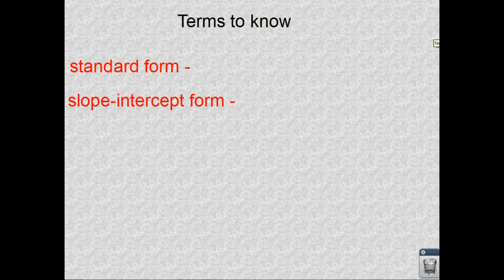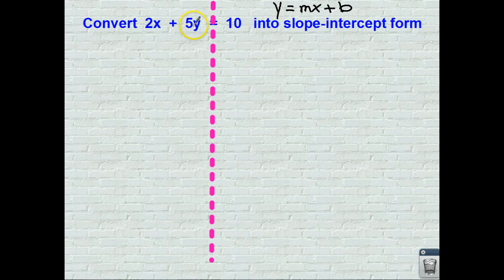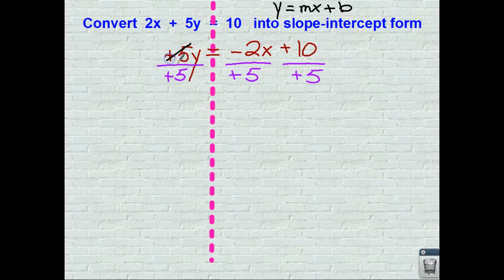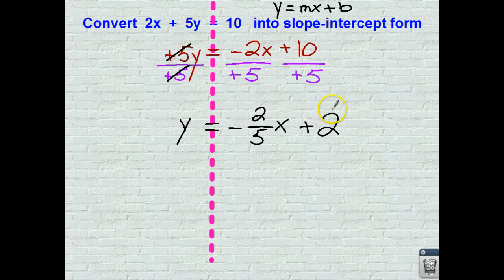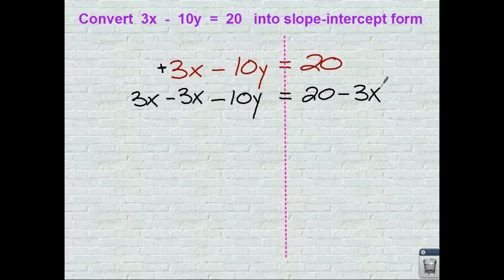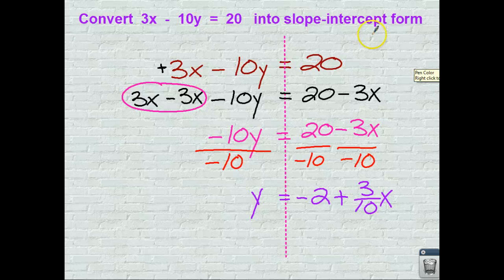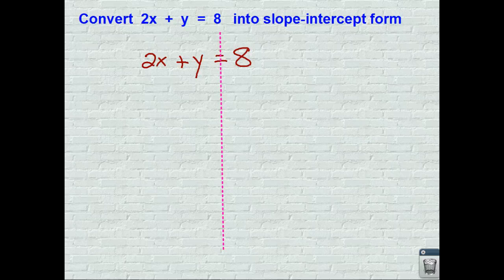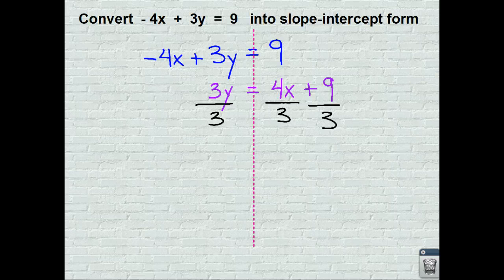CCSS 8.EE.8.a-video 1-Convert Standard in Slope-Intercept